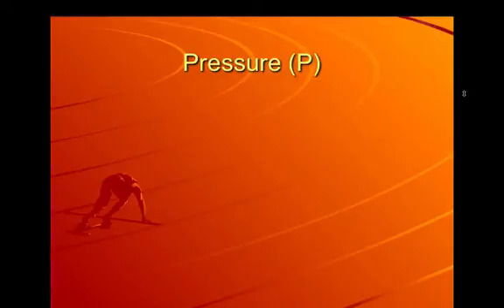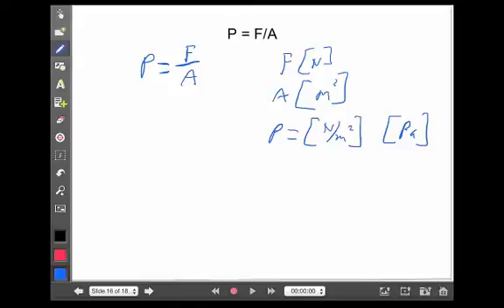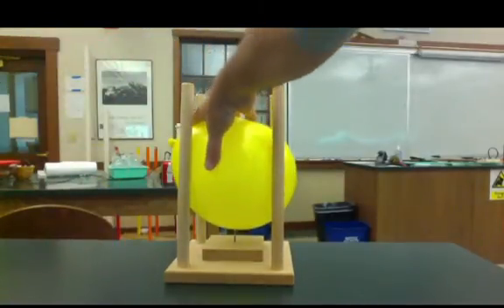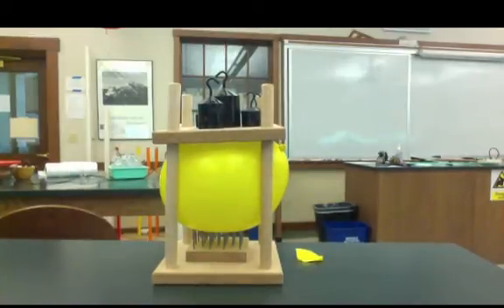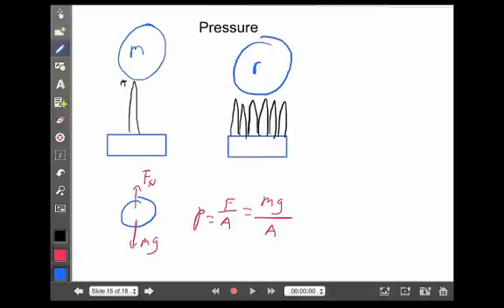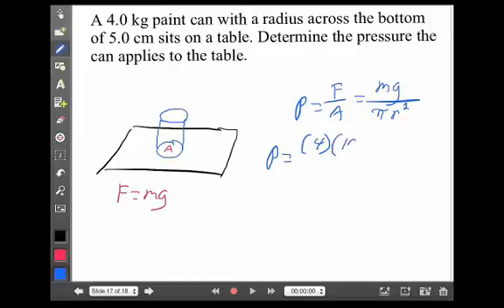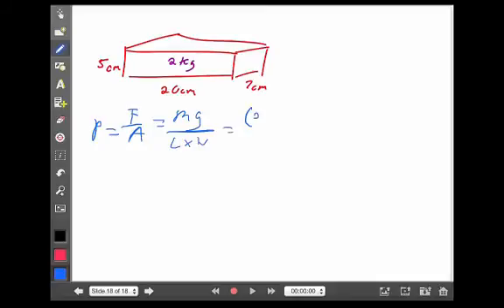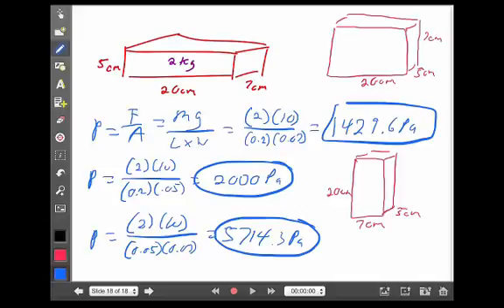Pressure Lecture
Video lecture on pressure related to force and area.